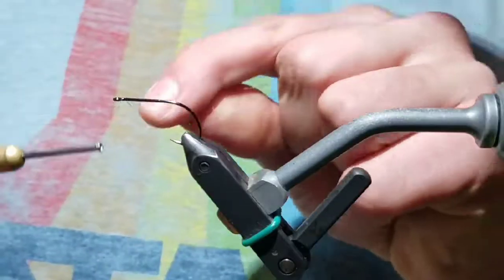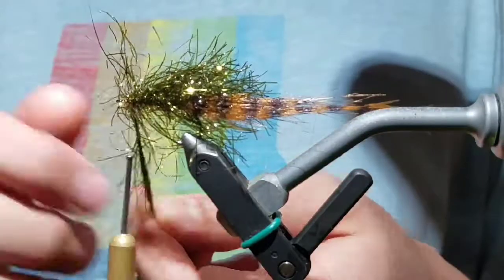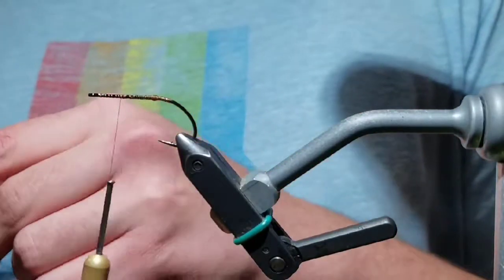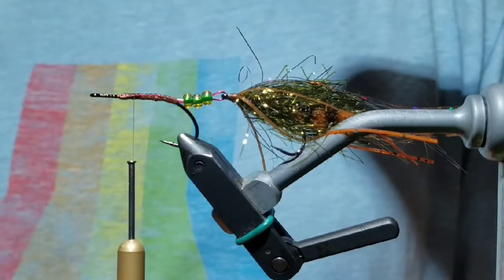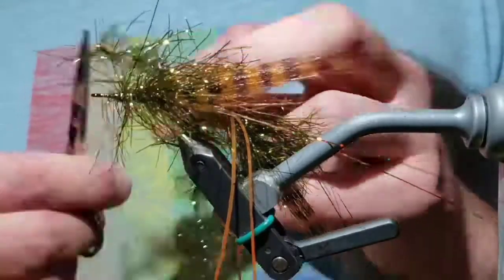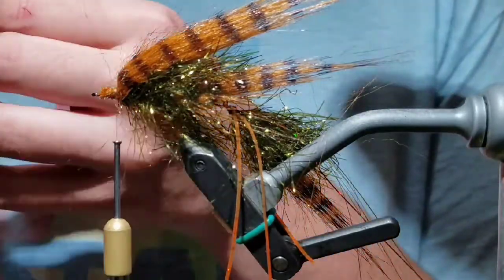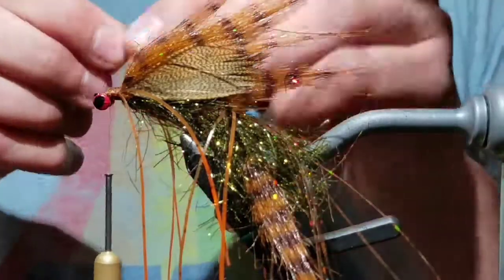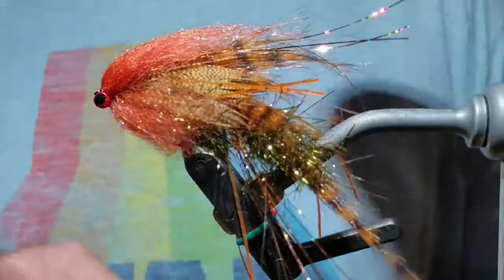Scary Good Fly (Grumpy Muppet by Mike Schmidt)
Smallie streamer

Hook: b10s #4(back) #2(front)
Tail and back: craft fur in rust color
Body: polar chenille dark olive
Flash: brown flashabou
Lateral line: crazy legs
Eyes: med dumbell
Fins: mallard flank colored wood duck
Head: senyos laser dub burnt orange
Wire: intruder trailer hook wire
Beads: large glass beads
Thread: 6/0 uni brown
Other: Sally Hansen's